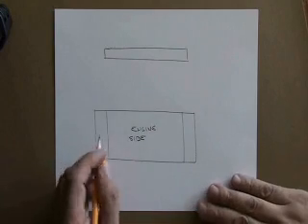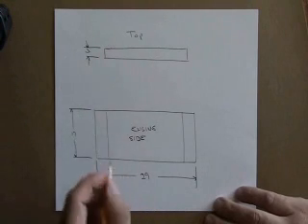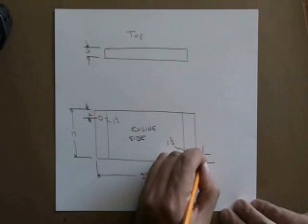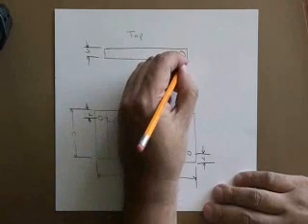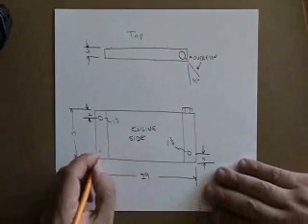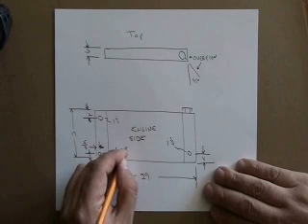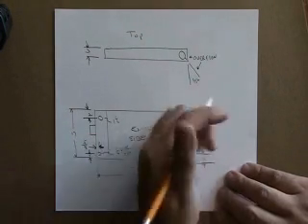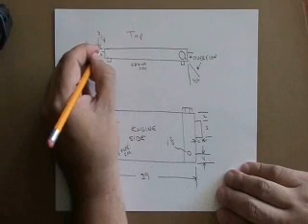Ron Davis Custom Radiator Drawing Basics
Drawing basics for a custom radiator presented by Ron Davis Racing Products. To download a template, please visit our